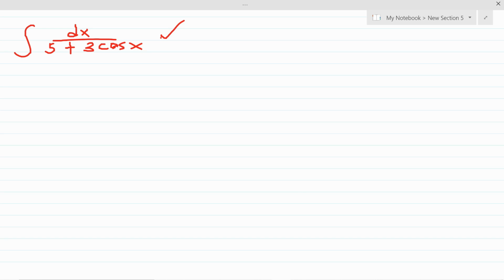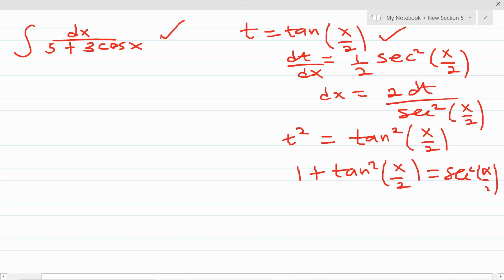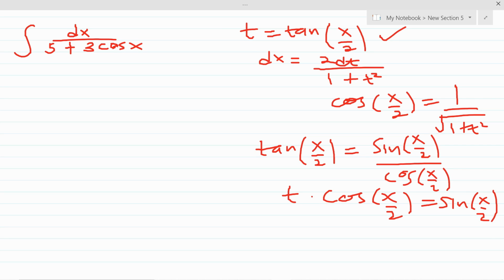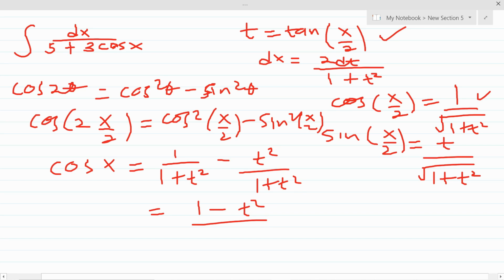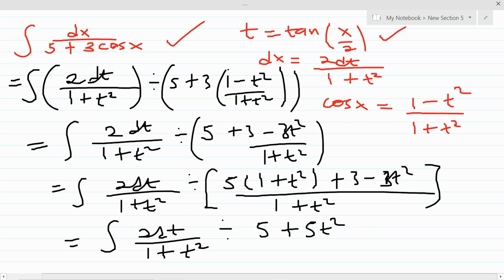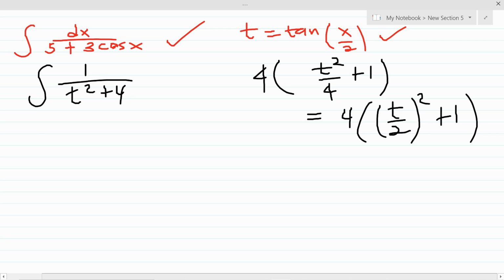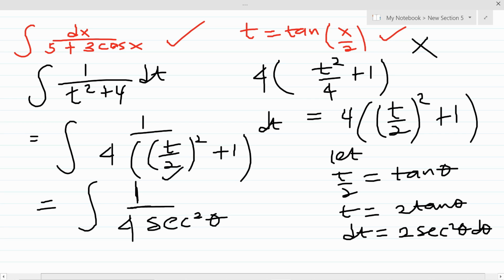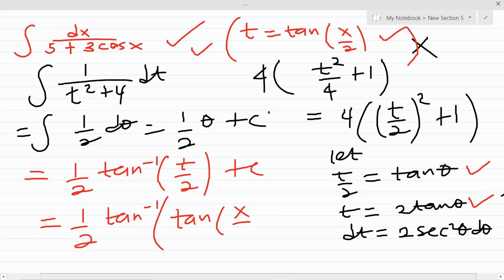Trigonometric integrals ( Example 1 )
This video takes you through how to solve Some other forms of Trigonometric integrals By Mexams